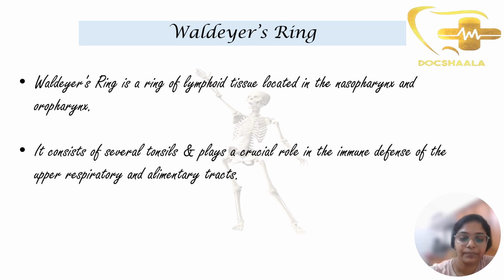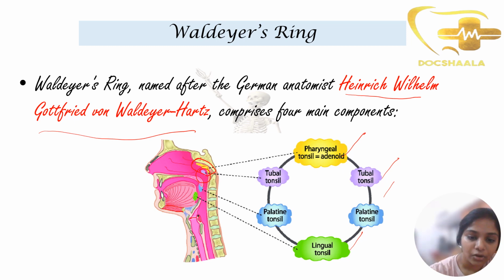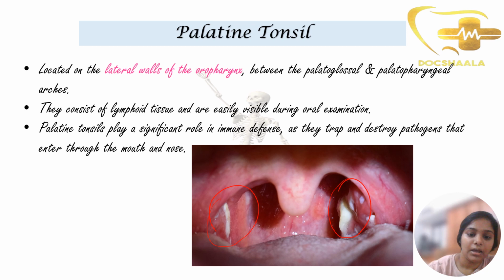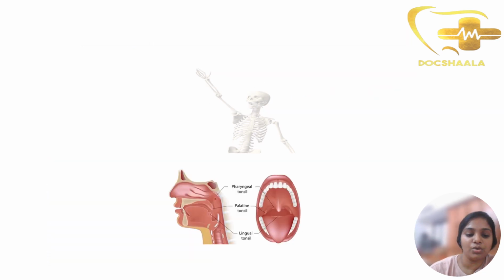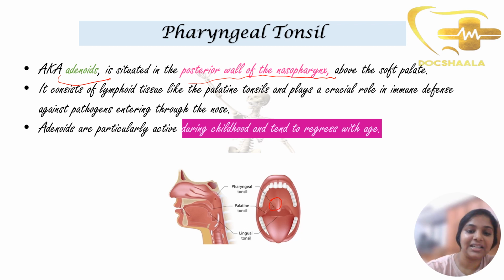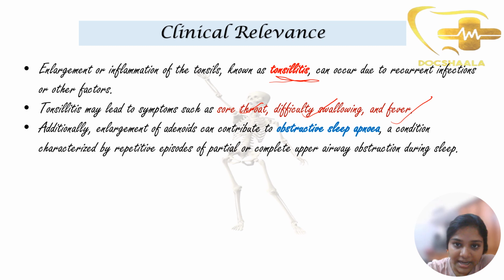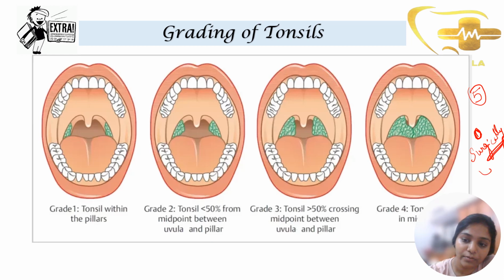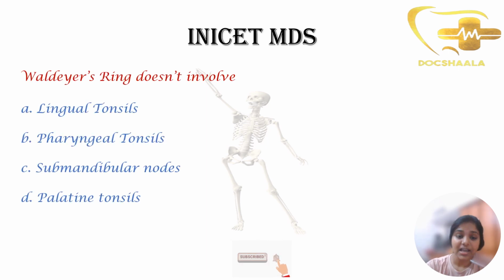INICET MDS | WALDEYER'S RING | PYQ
Save the dates! Get ready to shine on the upcoming Grand Mock Tests:
April 21st 📝
April 28th 📚
May 5th 📊
These dates mark key milestones in your preparation journey, offering opportunities to assess, adapt, and excel. Make sure to arrange your schedule accordingly and prepare to make the most of these valuable assessments. 🌟